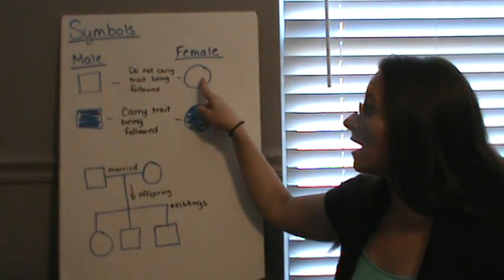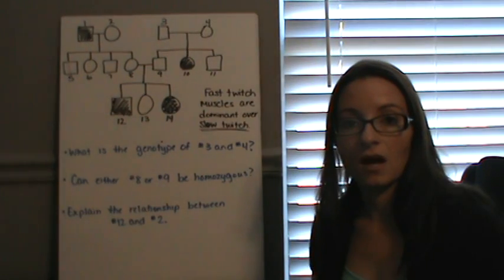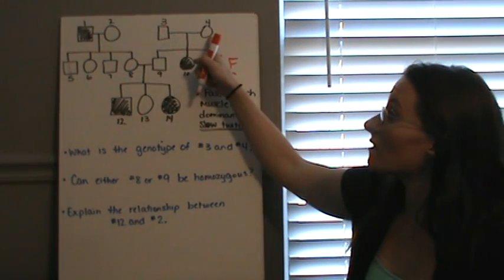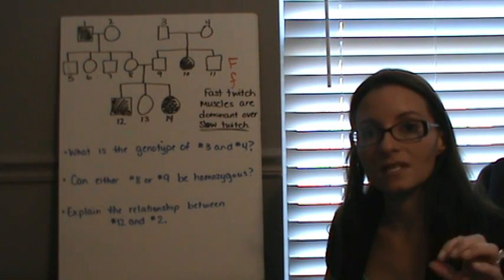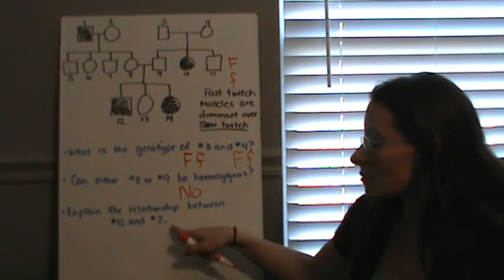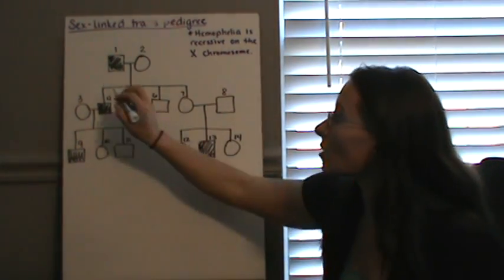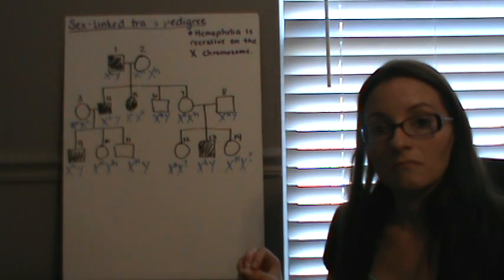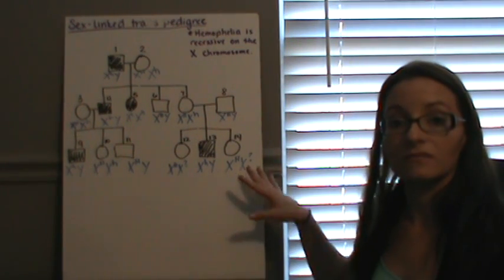Pedigree Charts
Reading a pedigree chart to show the patterns of inheritance through generations of families.